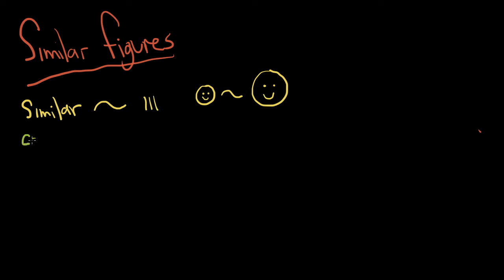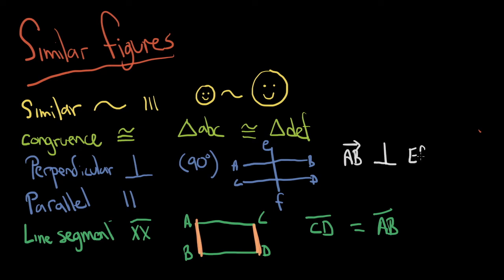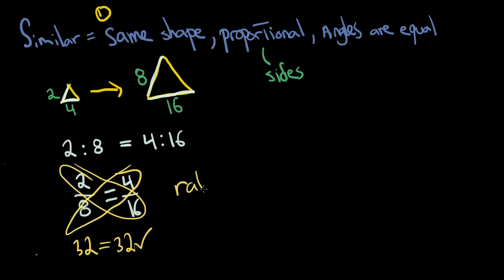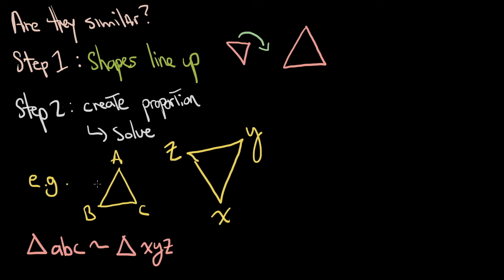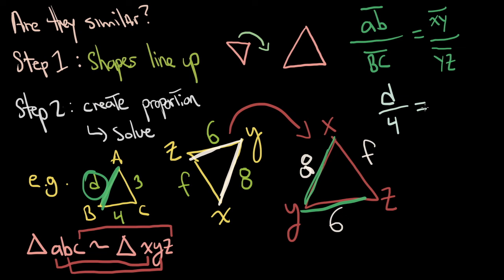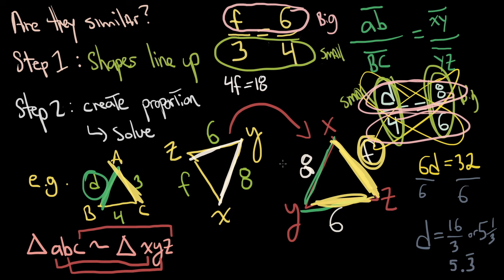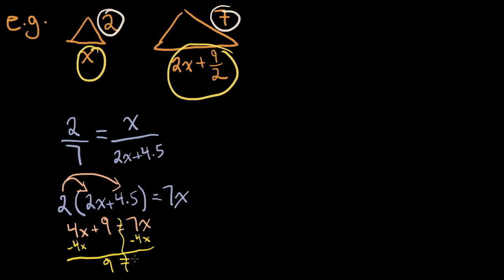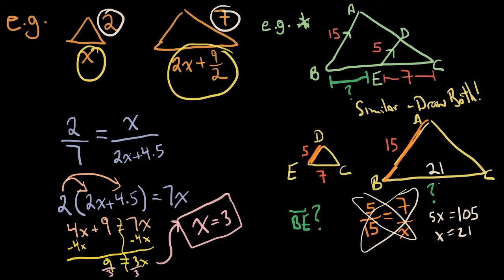What makes a figure Similar?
Learn how to figure out Similar Figures